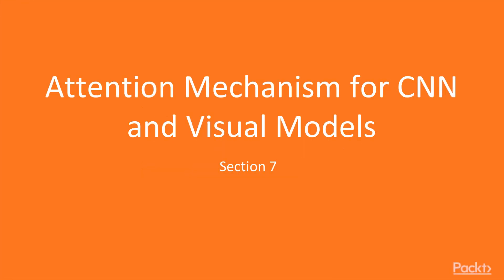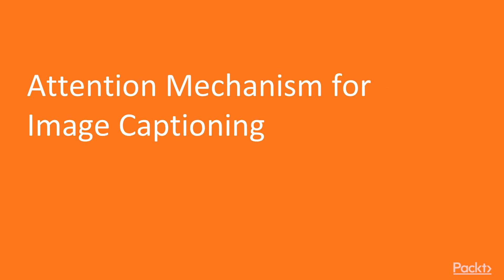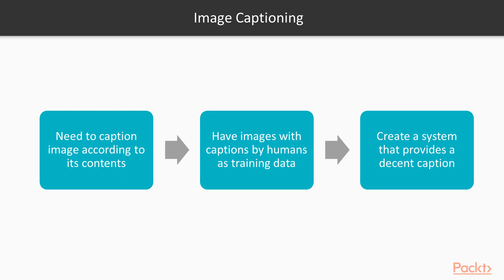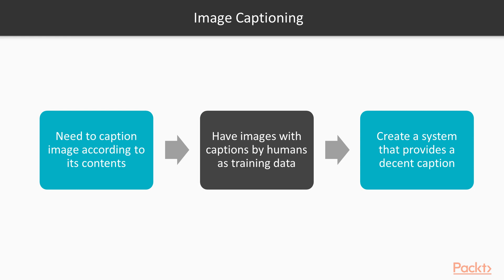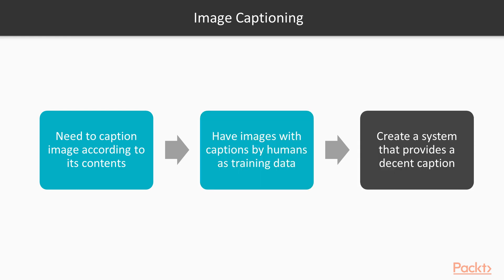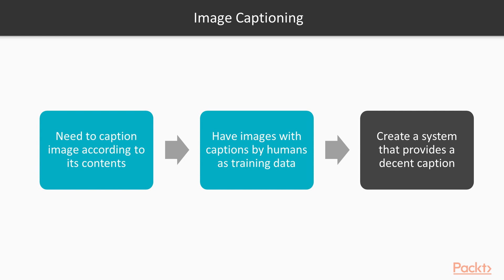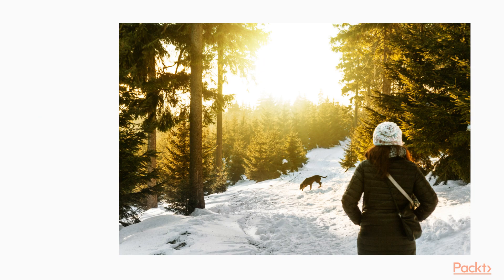Practical Convolutional Neural Networks: Attention Mechanism for Image Captioning | packtpub.com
This video tutorial has been taken from Practical Convolutional Neural Networks. You can learn more and buy the full video course